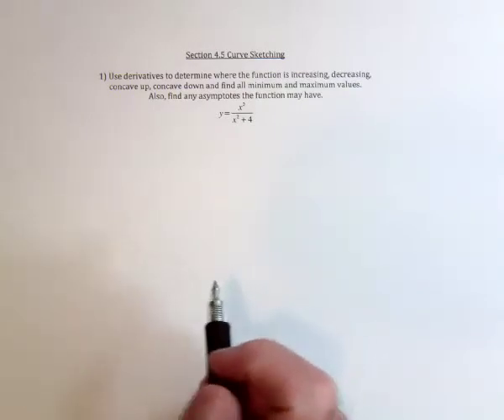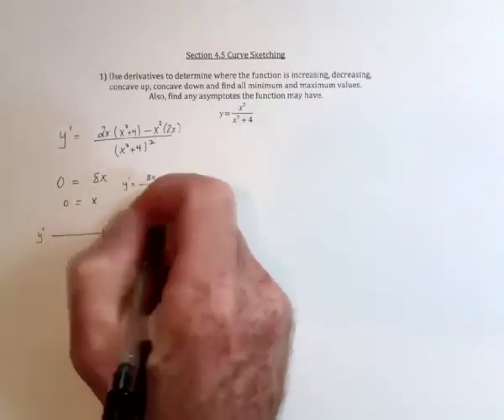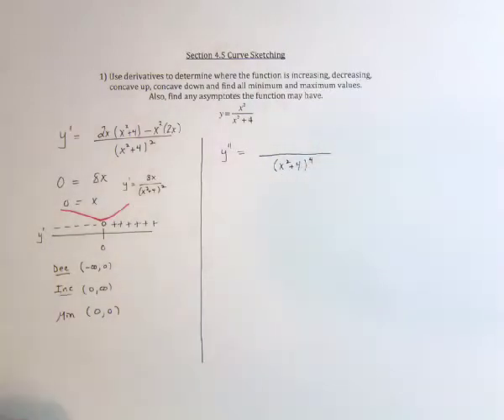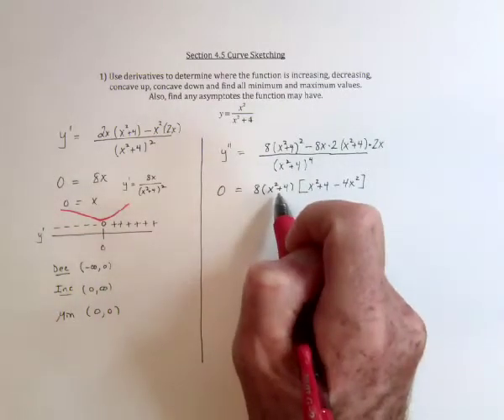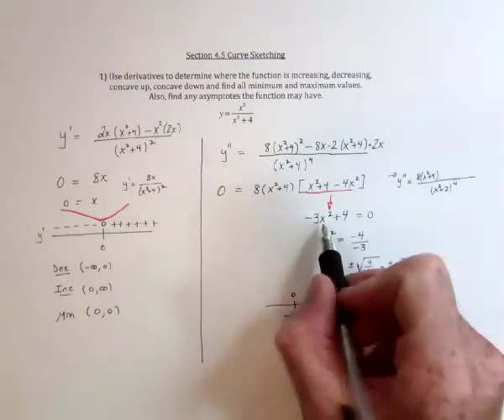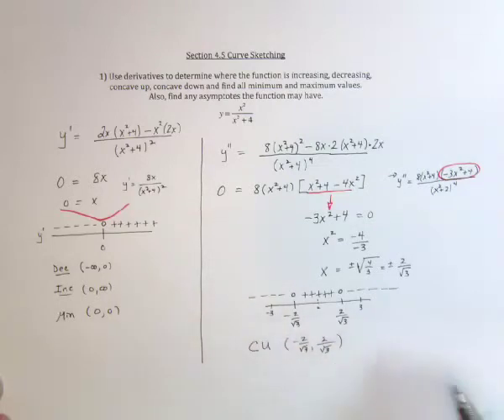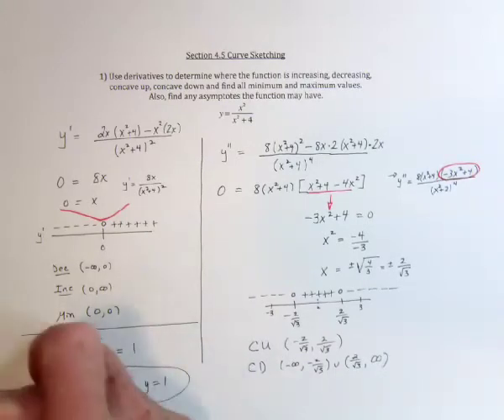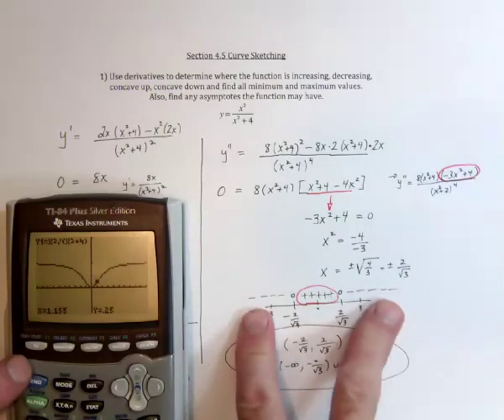4 5 1 Curve Sketching